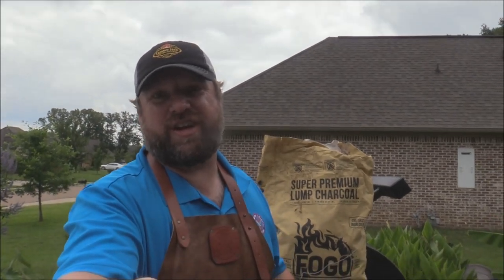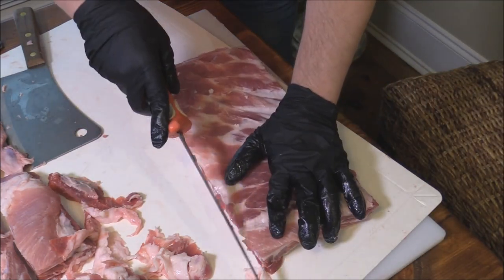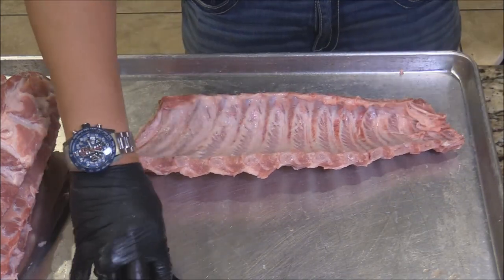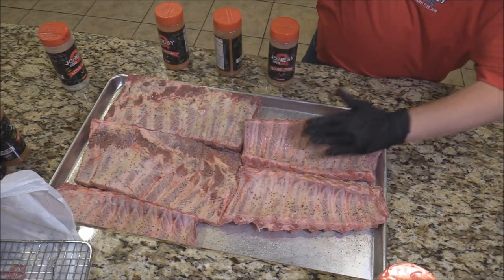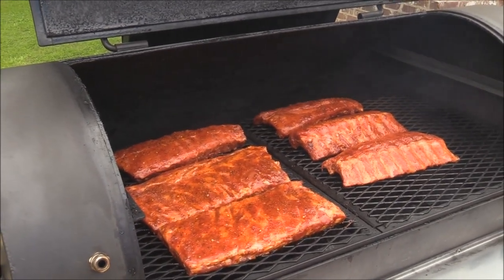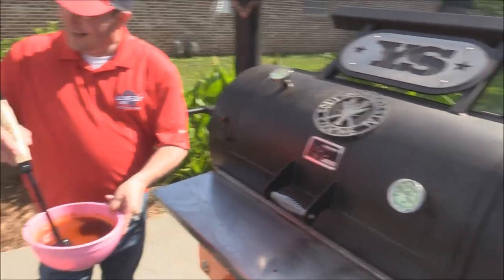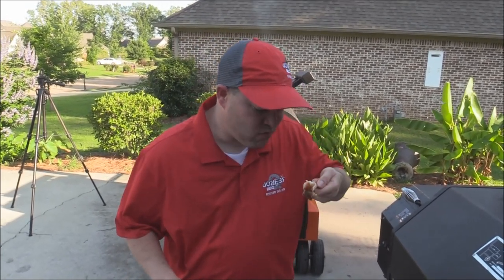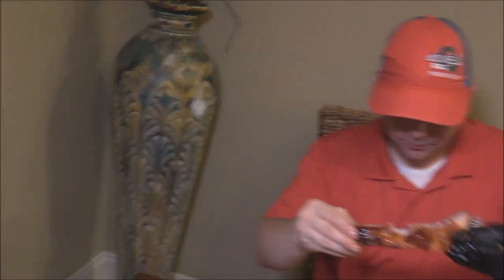Jonesy Q Visit and Cook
Jeff Jones with Jonesy Q BBQ came by this weekend and shared some great rib tips with Abe and I. He also talked to us about his different rubs and flavor profiles. Then walked us through prepping the ribs. This guy is a real PRO!!